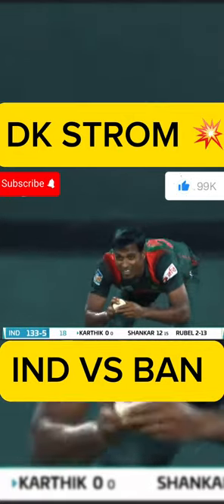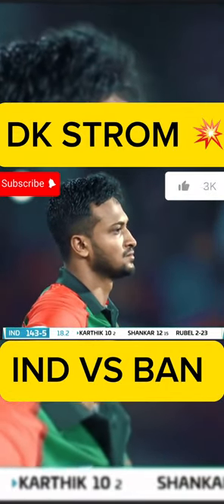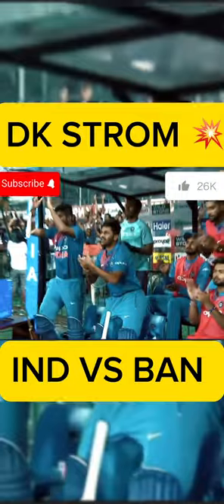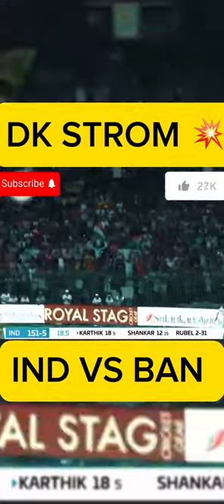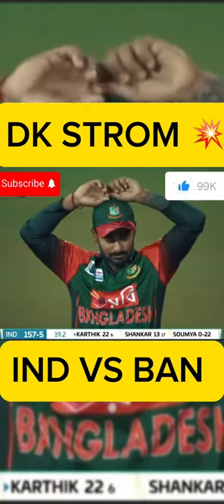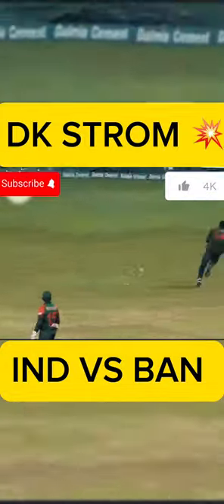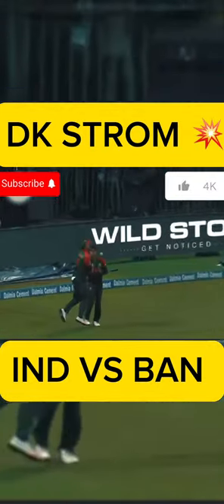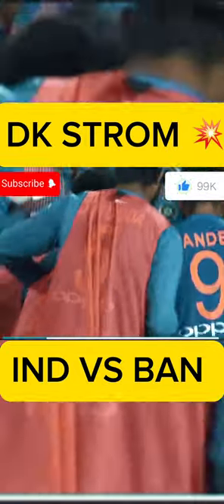ibangladesh vs india#Dhanish karthik storm live cricket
cricket highlights match today#india cricket highlights#Cricket highlights#england cricket#cricket videos#bangladesh vs india#t sports live#Ind vs ban highlights#dhanush#dhanush songs#latest tamil movies#Dhanish karthik#india vs west indies cricket live#ind vs wi cricket live#live cricket#Cricket live